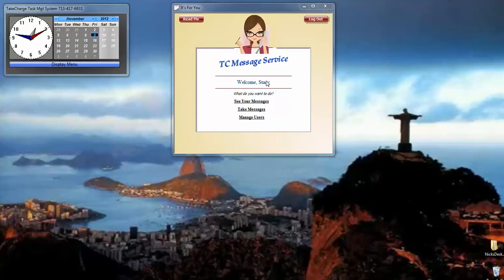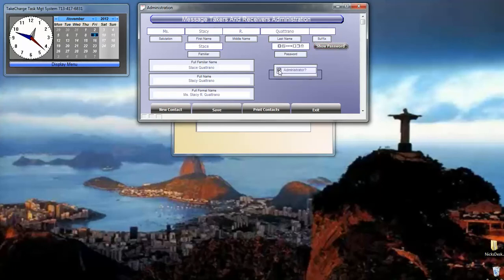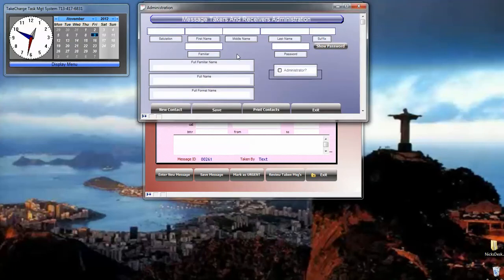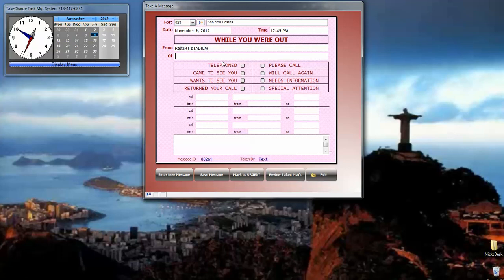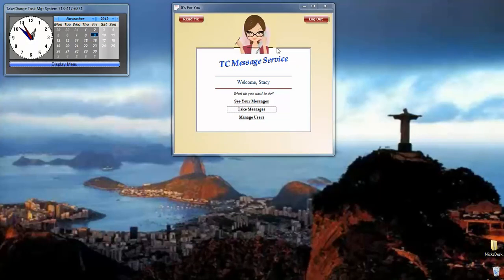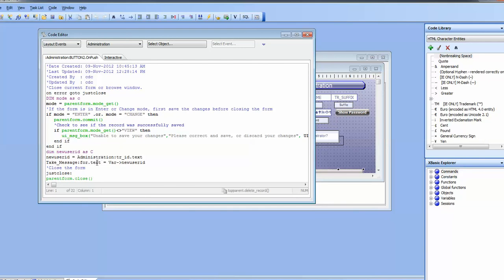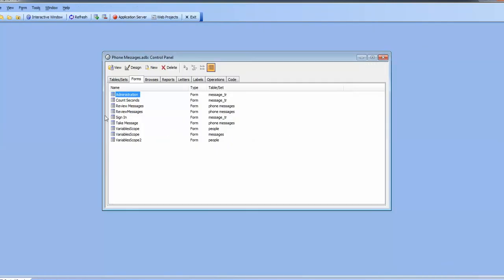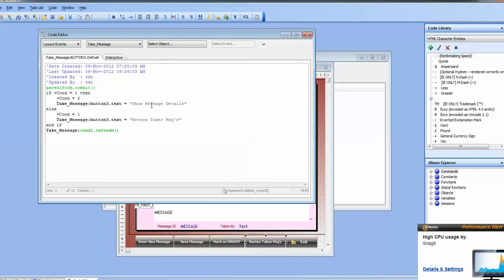Writing xBasic Lesson 7 Handling Errors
This short video demonstrates how to user error handling to control branching in your xBasic code. Also we discuss using stored values as a means of allowing or restricting data access.